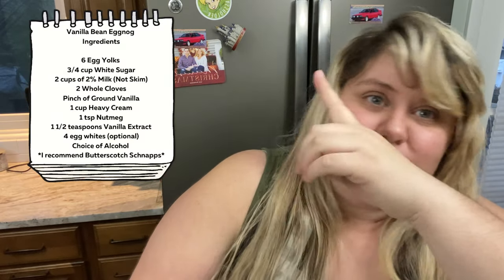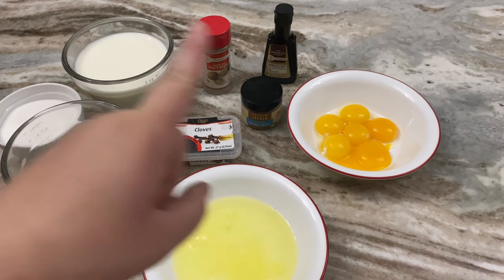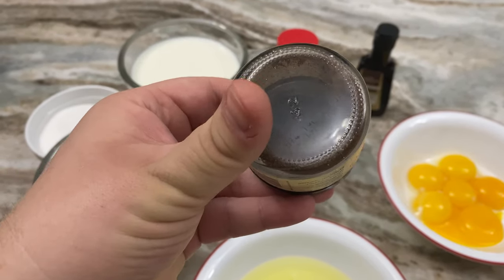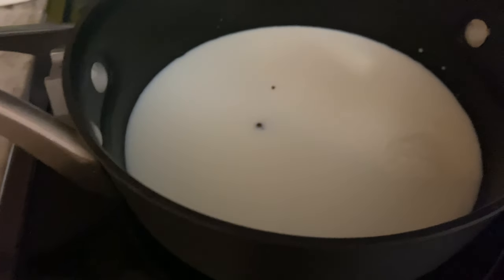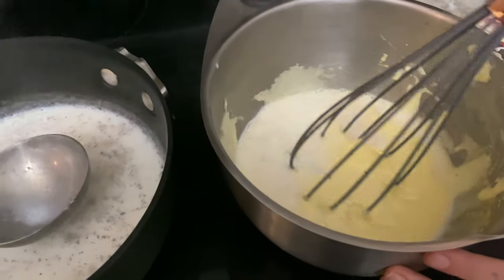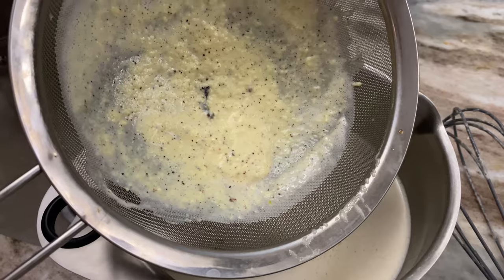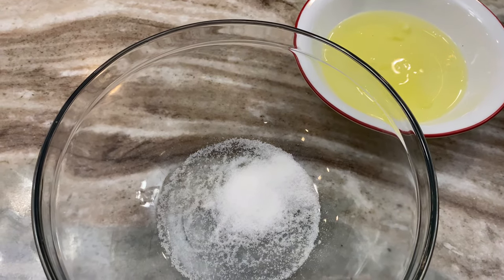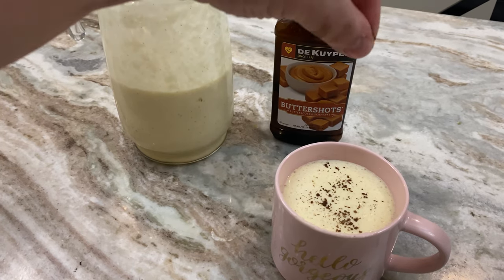VLOGMAS Day 5: Vanilla Bean Eggnog Recipe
Vanilla Bean Eggnog
Ingredients

6 Egg Yolks
3/4 cup White Sugar
2 cups of 2% Milk (Not Skim)
2 Whole Cloves
Pinch of Ground Vanilla/Pod Vanilla works too
1 cup Heavy Cream
1 tsp Nutmeg
1 1/2 teaspoons Vanilla Extract
4 egg whites (optional)
Choice of Alcohol
*I recommend Butterscotch Schnapps*

-Beat Yolks and add in sugar. Beat until fluffy and pale yellow.
-Over medium heat, warm milk to a simmer with cloves and ground vanilla. Do not let it boil.
-Temper heated milk with egg mixture then pour all of it back once combined into the sauce pan. Heat to 160 F or until mixture coats the back of a spoon.
-Pull from heat and whisk in heavy cream, nutmeg, and vanilla extract.
-Pour through the strainer into a bowl or pitcher.
-Cover with plastic wrap and chill for 2-3 hours.
-Whip egg whites with 1 tsp of white sugar until medium stiff peaks form.
-Fold into chilled mixture, add alcohol, and serve!
-Sprinkle the top with a little ground vanilla & enjooy!

TRAVEL GEAR